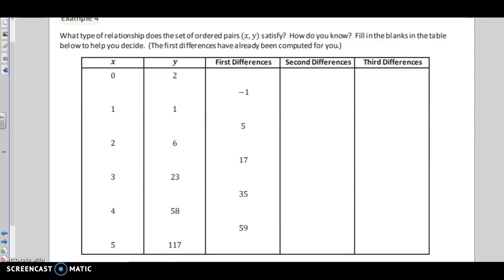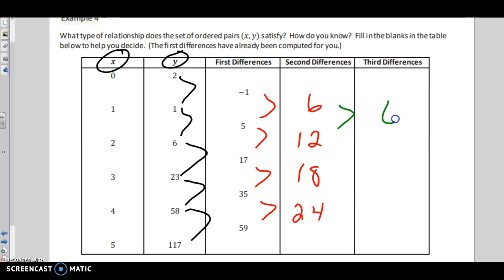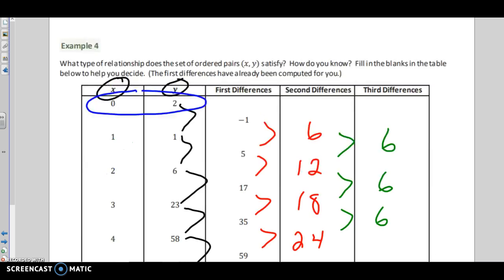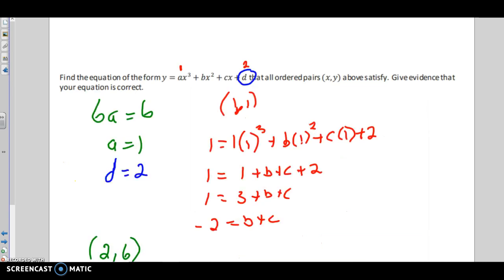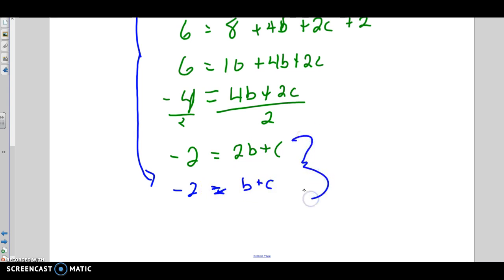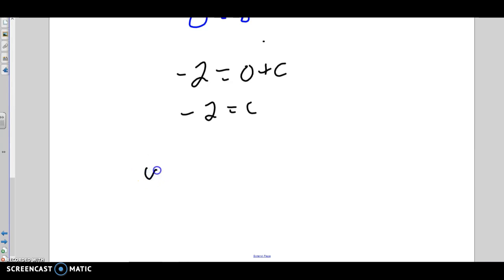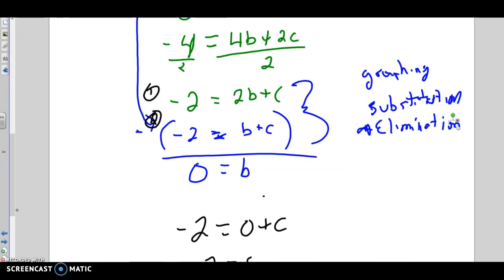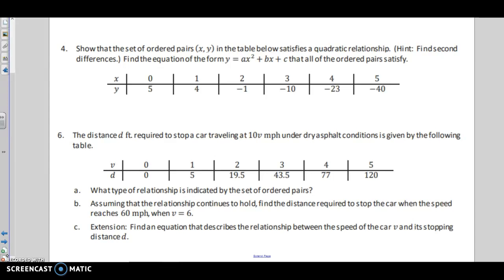Alg 2 Mod 1 Lesson 1B